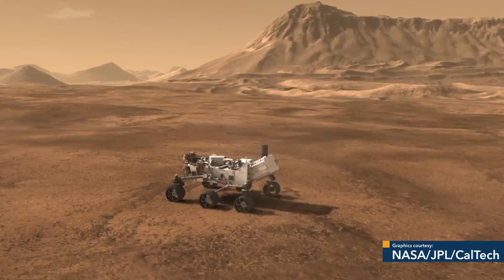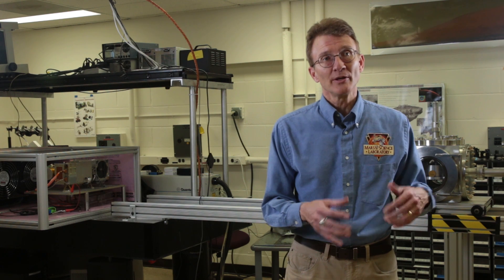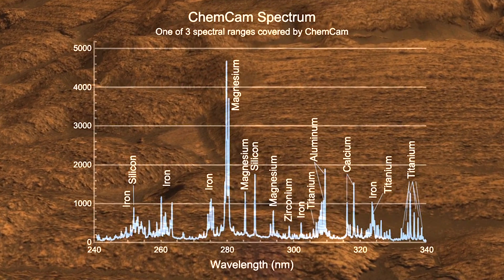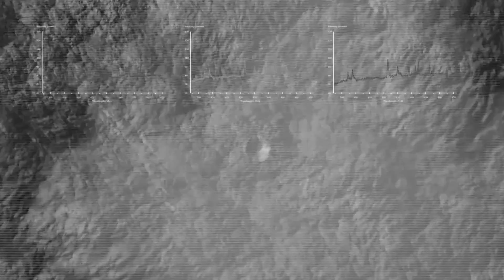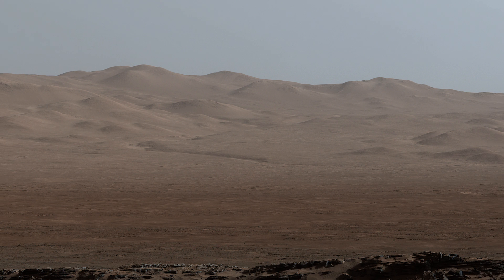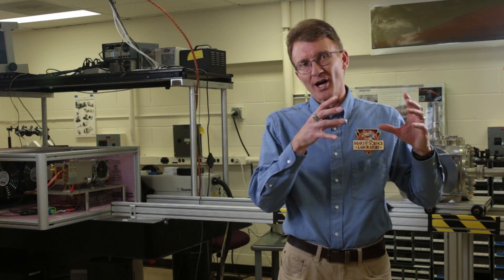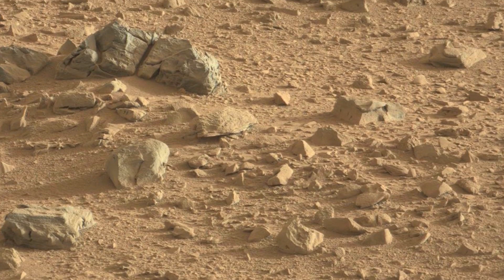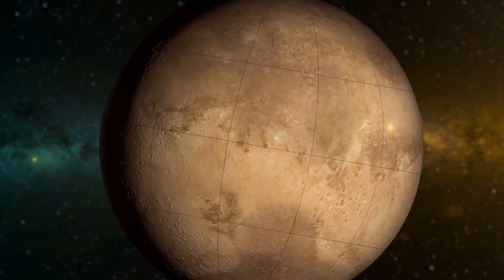Zapping Rocks on Mars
Better understanding Mars means better understanding its geology. That’s why, sitting atop NASA’s Curiosity rover, is ChemCam, an instrument built by Los Alamos National Laboratory that shoots lasers at Martian rocks and analyzes the data. After nearly 1,500 rock zaps, ChemCam has uncovered some surprising facts about the Red Planet, including the discovery of igneous rocks. Soon, a new Los Alamos-built instrument—the SuperCam—will ride aboard the Mars 2020 rover and bring with it enhanced capabilities to unlock new secrets about the planet.